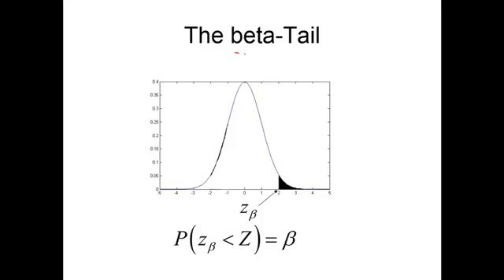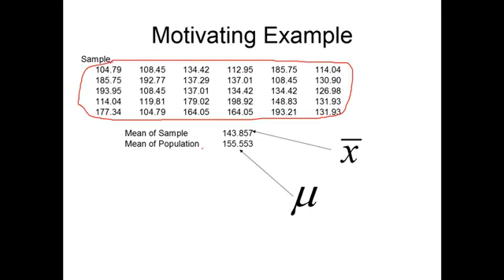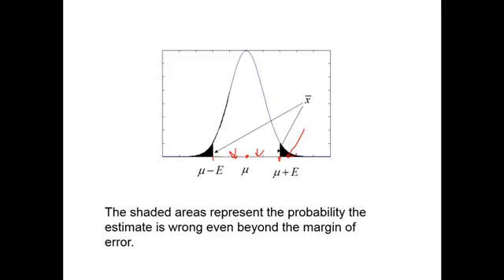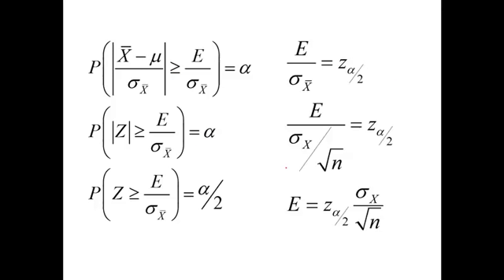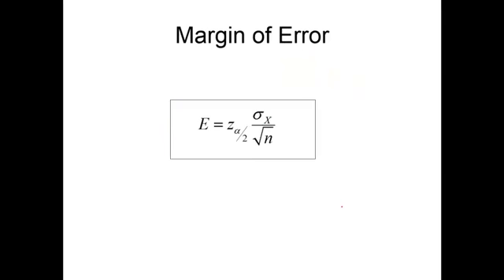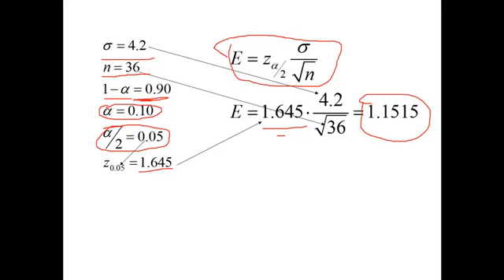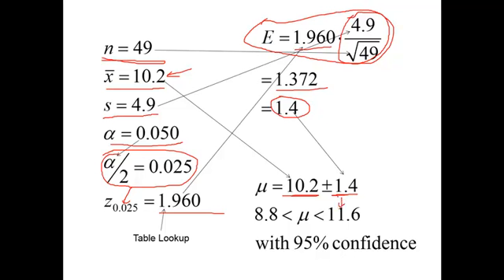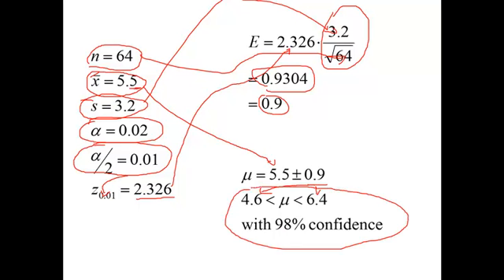Confidence Intervals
Margin of error, significance, confidence